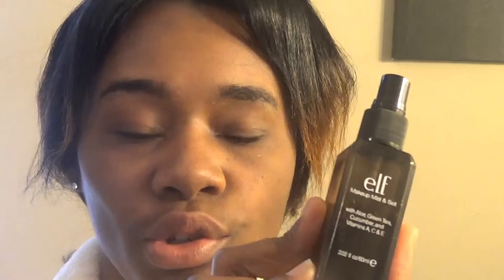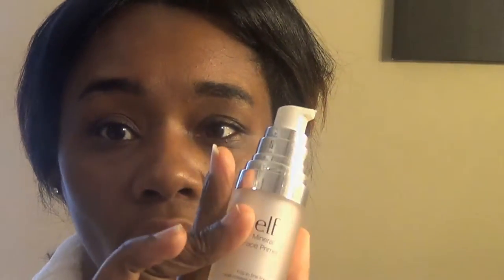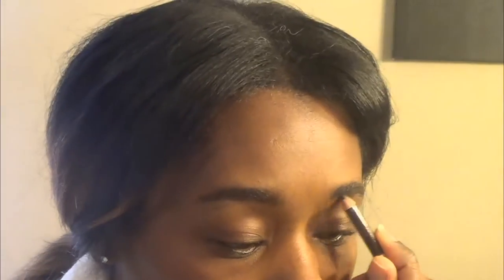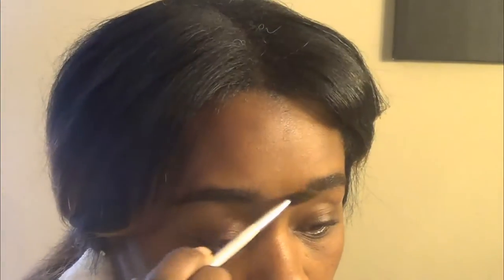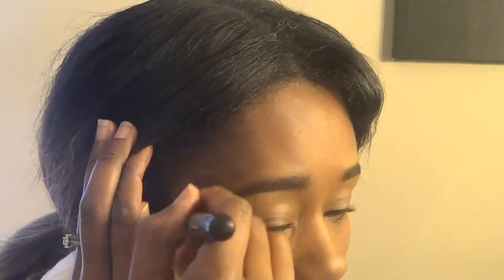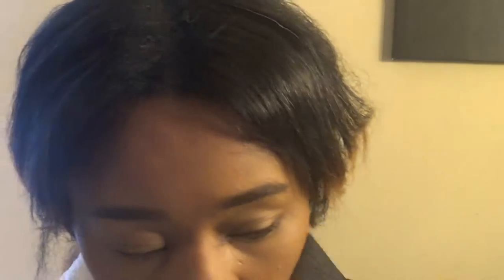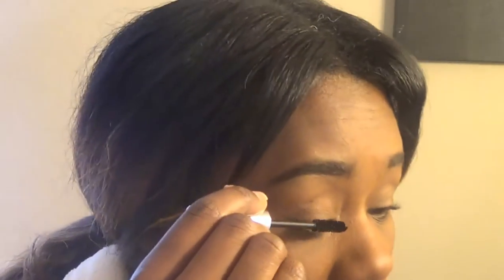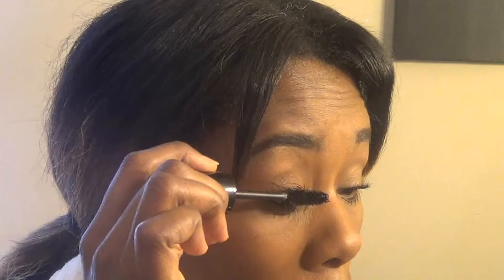Makeup | Everyday Makeup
Hey guys,

In this video I will show you what I use for a Daily Makeup Routine for everyday wear. I hope you enjoy.